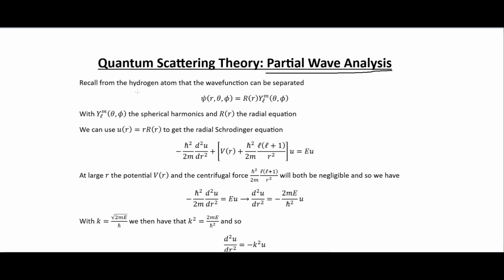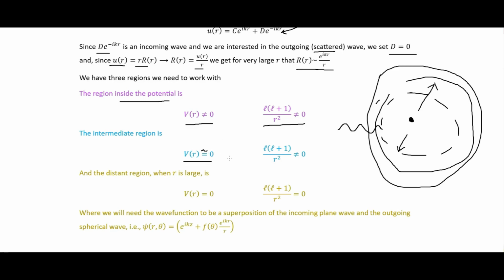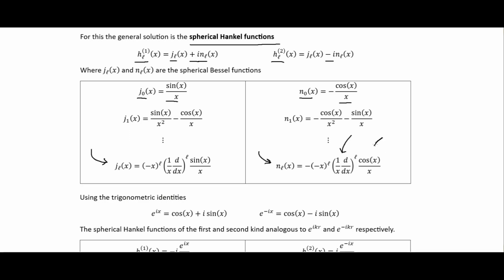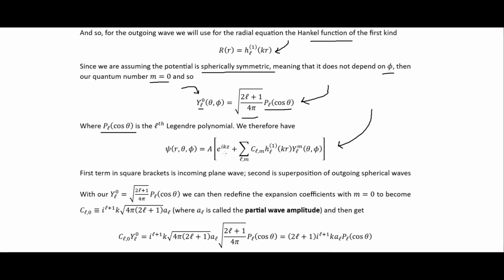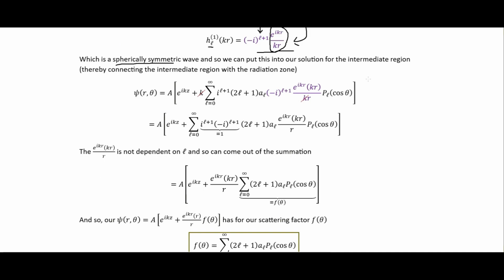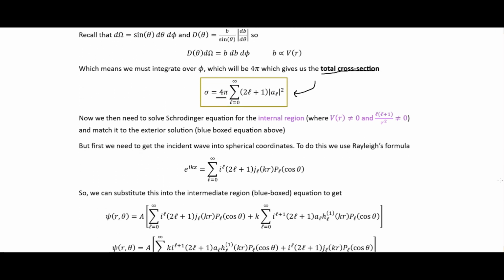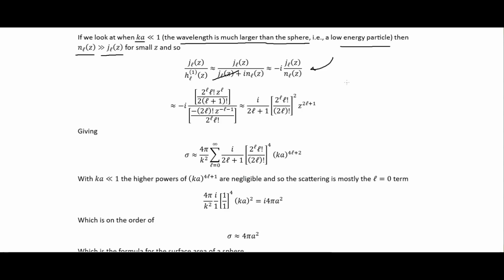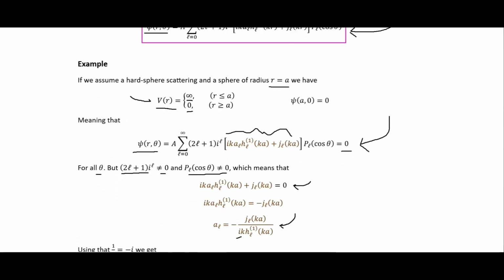Quantum Scattering Partial Wave Analysis | Quantum Mechanics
Partial wave analysis method for obtaining the scattering factor.

Other places you can find content from me:

Amazon - Author Profile

Incarnate: Existence
Incarnate: Essence
Incarnate: Schism